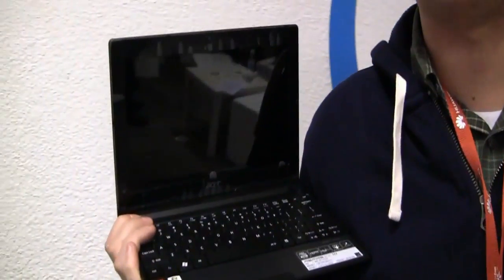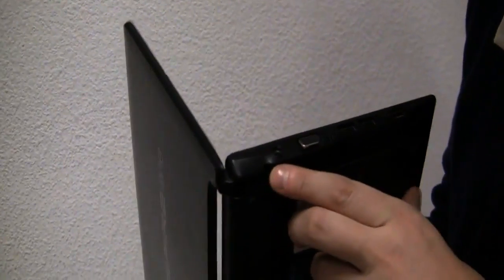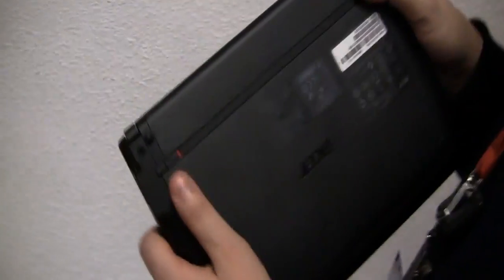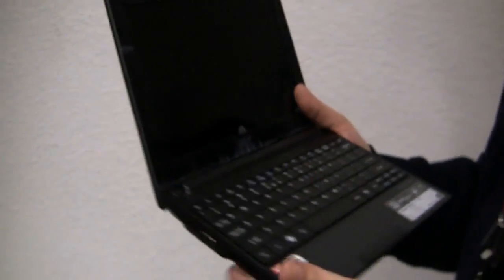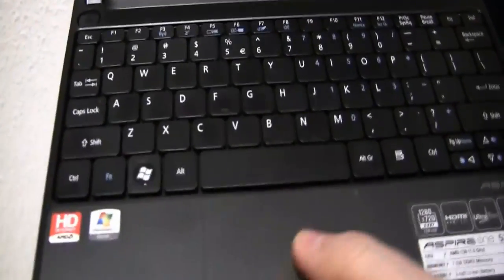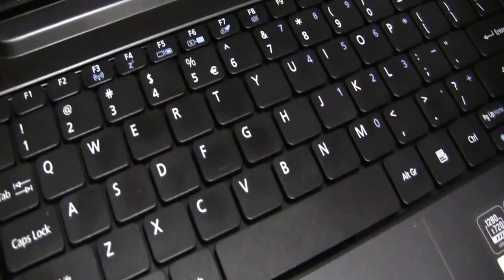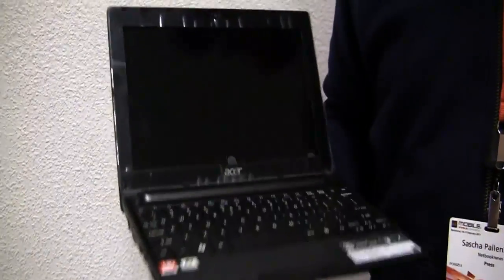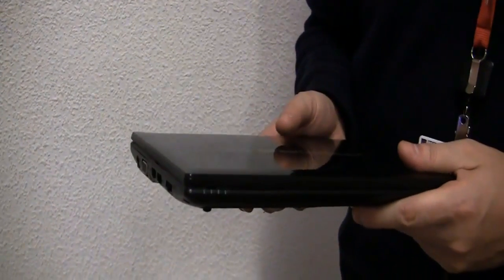Acer Aspire One 522 hands on (AMD Fusion)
- A quick hands on with the Acer Aspire One D522 AMD Fusion based netbook.